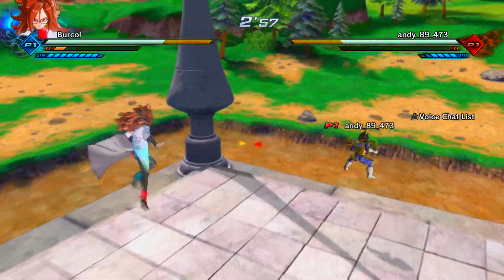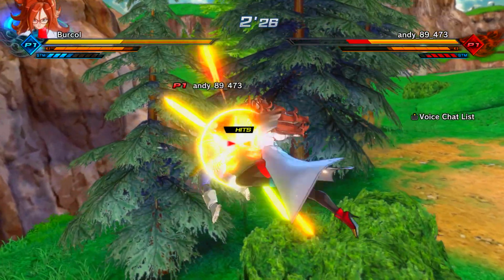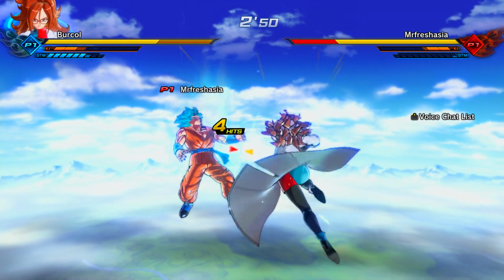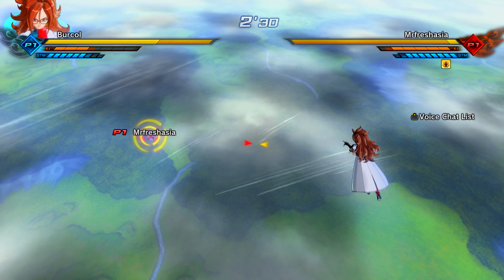I ATE Super Saiyan Blue Kaioken x10 In Dragon Ball Xenoverse 2!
I FINALLY used Android 21 in Dragon Ball Xenoverse 2, and I ATE Super Saiyan Blue Kaioken x10 Goku! Although Android 21 was added in DLC 10/Ultra Pack 2, I never really had too much interest using her as a character, so I thought now would be a good t ime to use her and she has a pretty unique build. Good stuff.